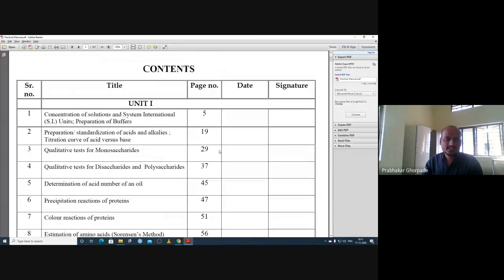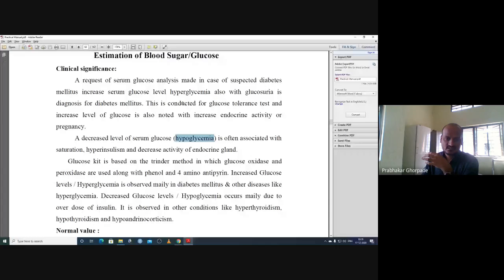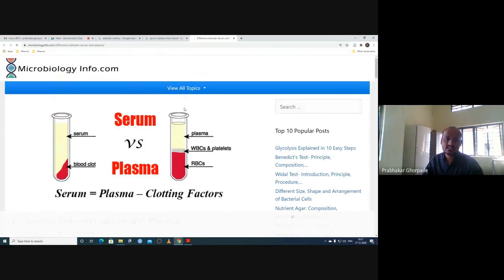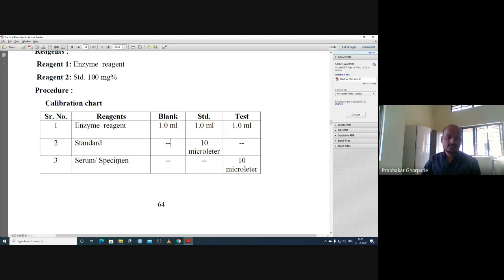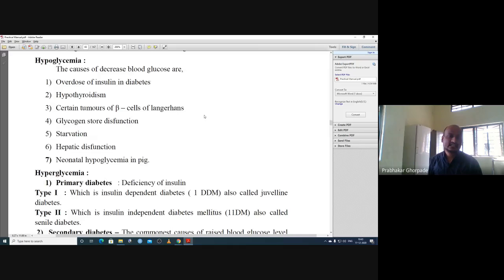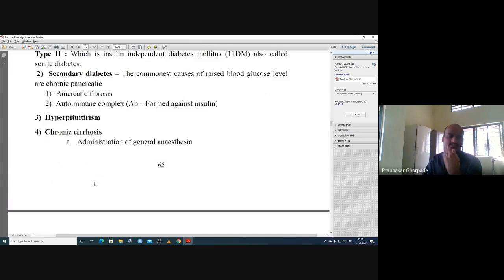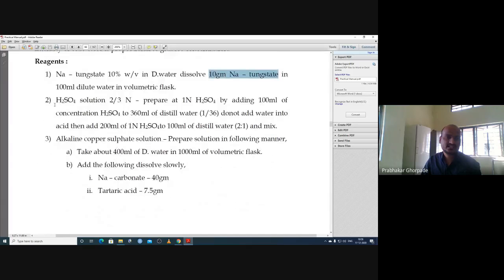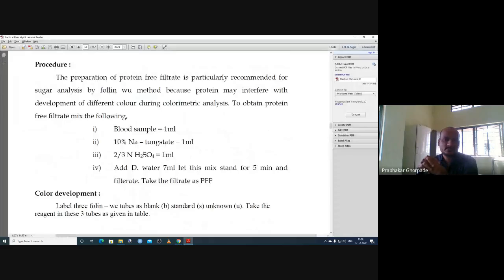Quantitative Estimation of Glucose -GOD/POD method and Folin Wu method